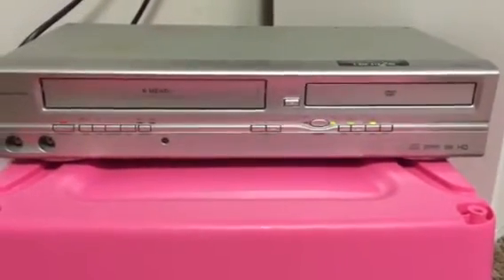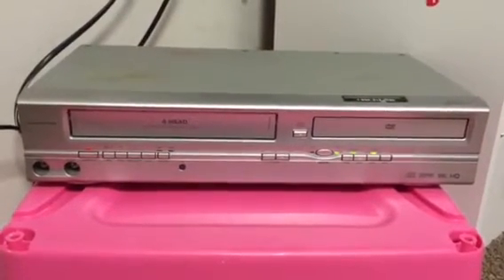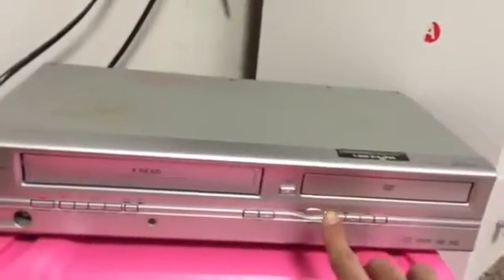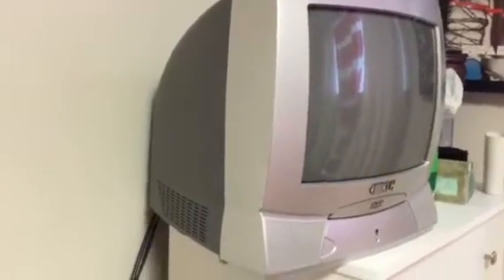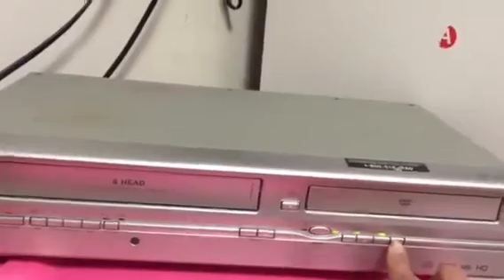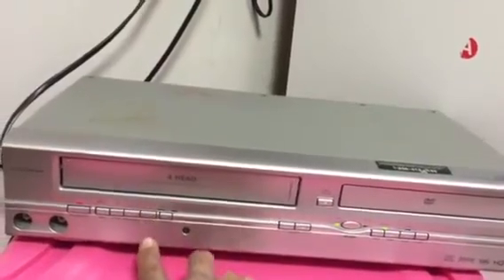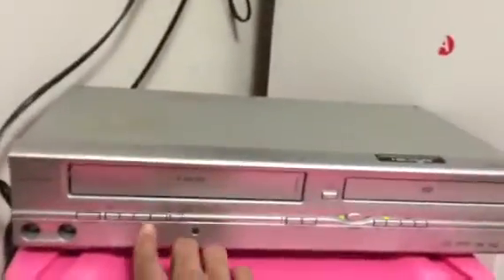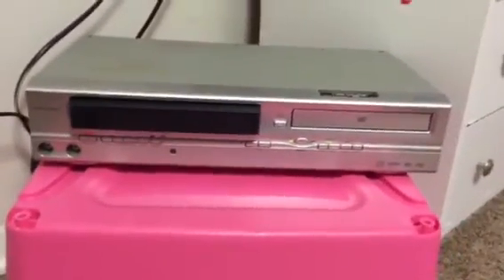19 mich head DVD/ VCR combo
Demonstrating this product's full functioning capabilities.